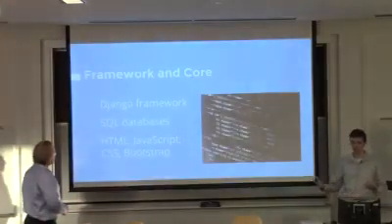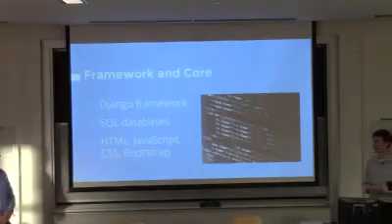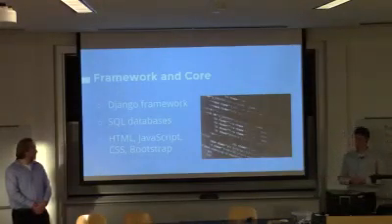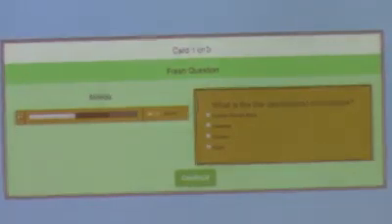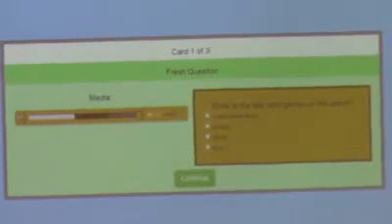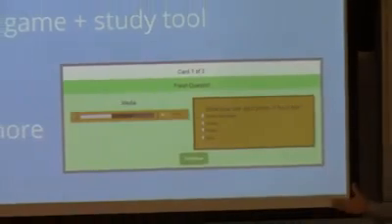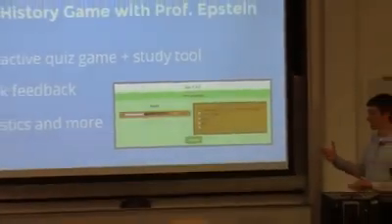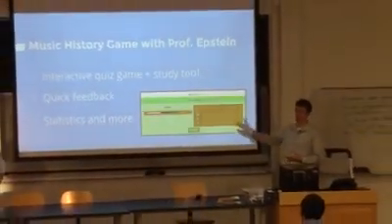HiPerCiC Web Apps (High-Performance Computing in Context) | St. Olaf College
Oral presentation of the work HiPerCiC: High Performance Computing in Context - Custom Web Applications presented at the Midstates Consortium for Math and Science: Undergraduate Research Symposium at the University of Chicago.

The presentation was created and given by Rodney LaLonde, Jonathan Featherstone,  Omar Shehata, Andrew Altmaier. from Saint Olaf College.